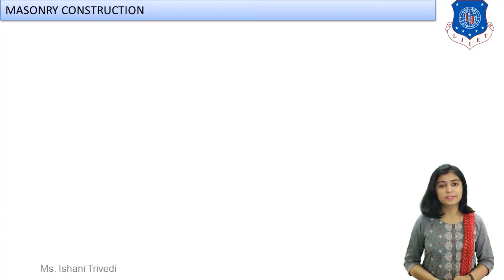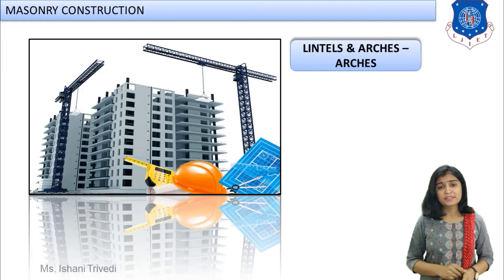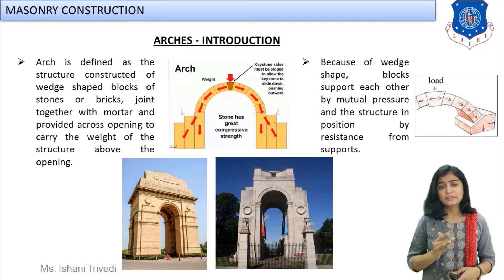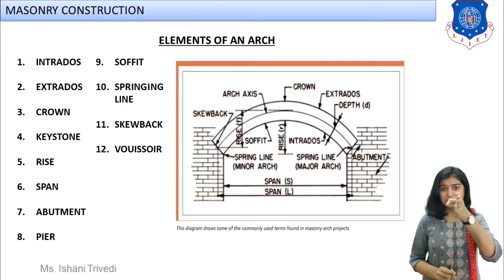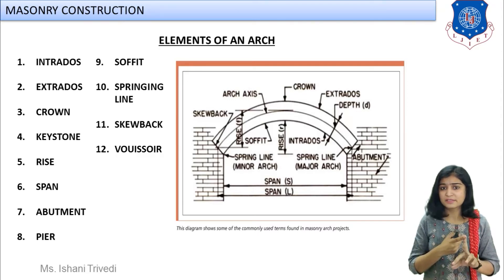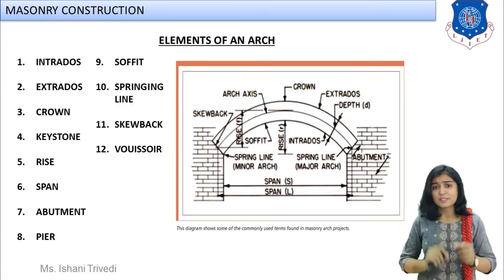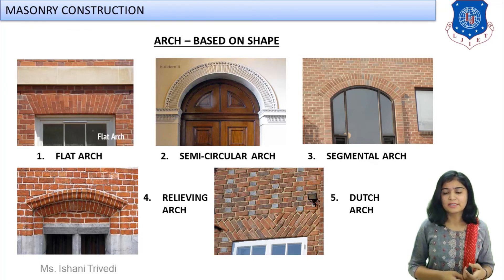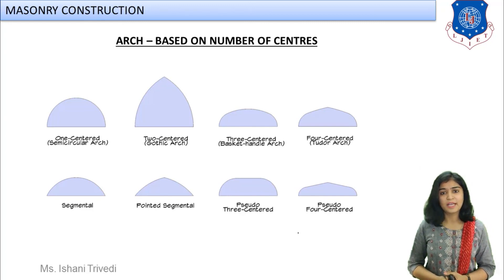Lec-16_Lintels & Arches-02 | Building Construction Technology | Civil Engineering